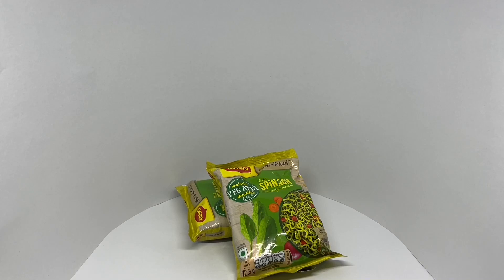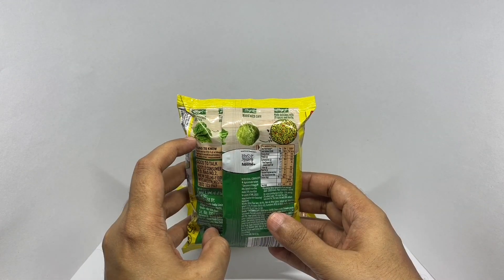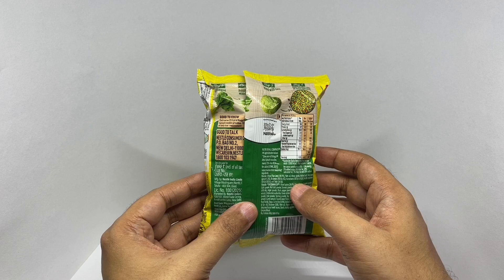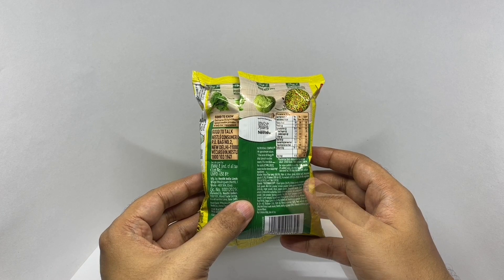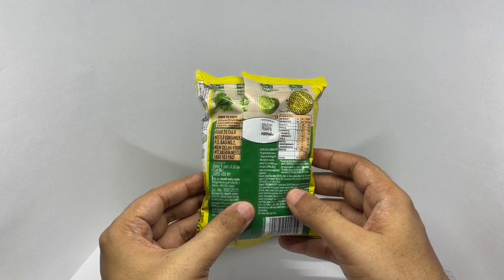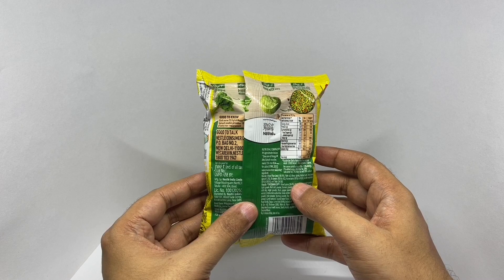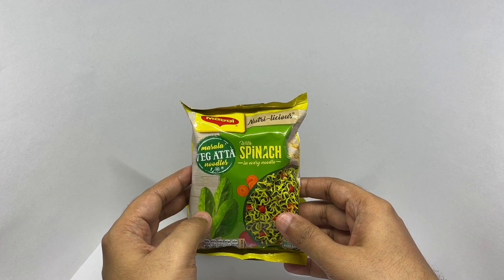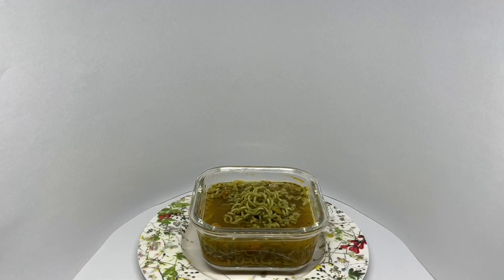Maggi Spinach Noodles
These Maggi Spinach Noodles are quite tasty. It costs ₹29 around 35 cents.